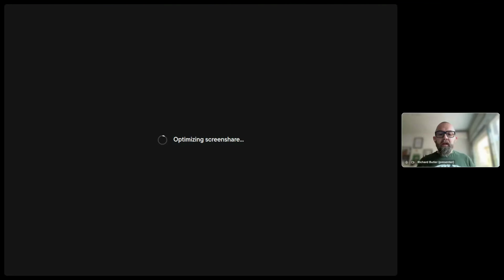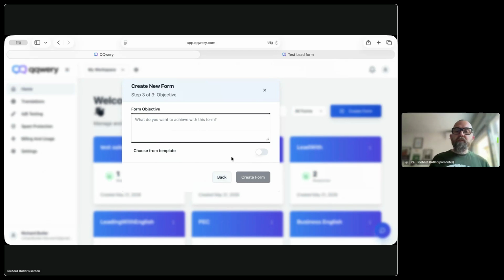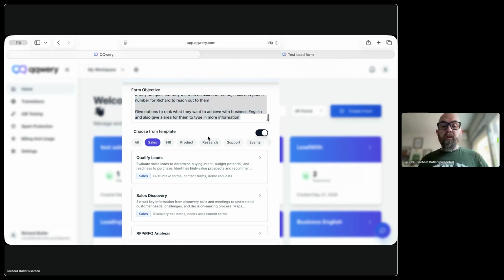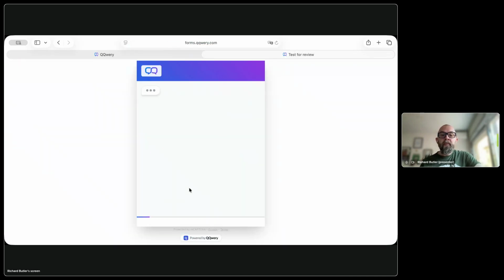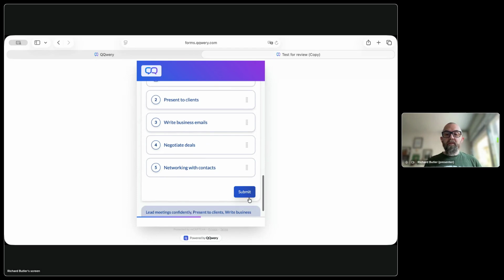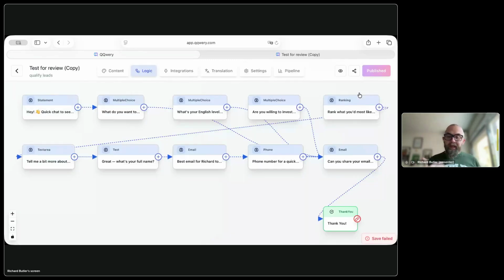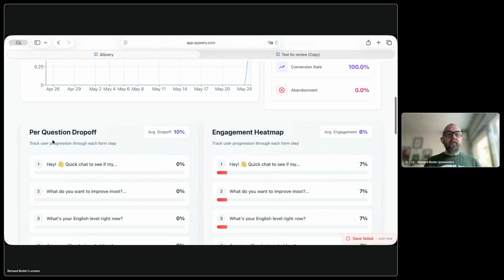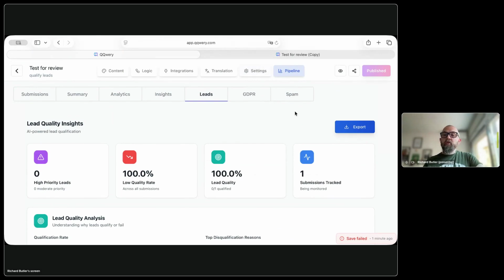QQwery Review - Can AI qualify leads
A detailed review and walkthrough of Query AI, an automated chatbot and form software designed to qualify leads efficiently and integrate with your sales process.

🚀  Unlock the Power of Automated Lead Qualification!
Tired of wasting time on unqualified leads? In this video, I dive deep into QQwery AI—a tool that combines the simplicity of a chatbot with the intelligence of automated forms. Discover how to filter high-value prospects, streamline your sales process, and boost conversions—all while saving you hours of manual work.

🔍 What You’ll Learn in This Video:
- How QQwery works: A step-by-step demo of creating and customizing intelligent lead qualification forms.
- Automated logic and branching: See how the tool uses AI to route leads based on their responses (e.g., ending the form for unqualified leads or prompting for contact info for hot prospects).
- Analytics and insights: Learn how QQwery AI provides detailed analytics on lead quality, drop-off rates, and engagement to refine your strategy.
- Integrations: Explore options like SendGrid, Mailgun, Notion, and Calendly to sync qualified leads directly into your workflow.

💡 Why QQwery AI Stands Out:
- AI-powered customization:Generate forms tailored to your criteria in seconds.
- Seamless logic branching: Automatically route leads based on their answers.
- Detailed analytics: Track performance, drop-offs, and lead quality scores.
- Lifetime deal value: Affordable pricing for a powerful tool.

Perfect for coaches, agencies, and businesses looking to optimize lead generation without the manual hassle!

🔗 Additional Resources:
- Try QQwery AI here: